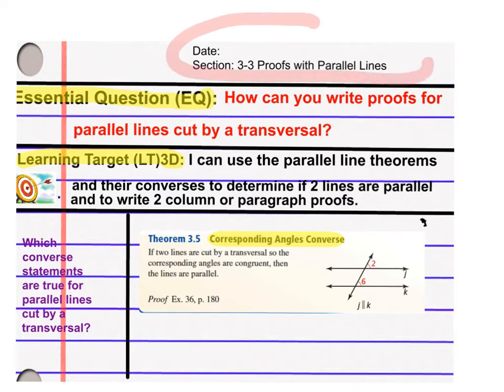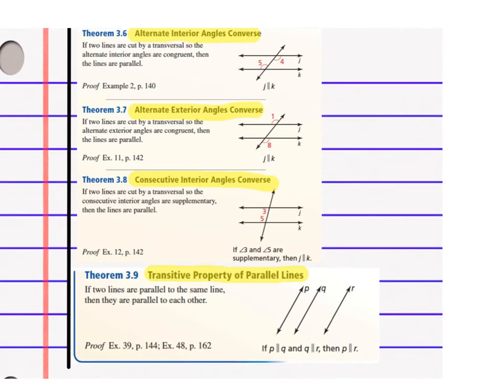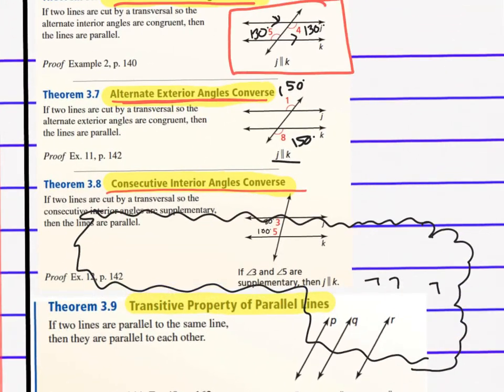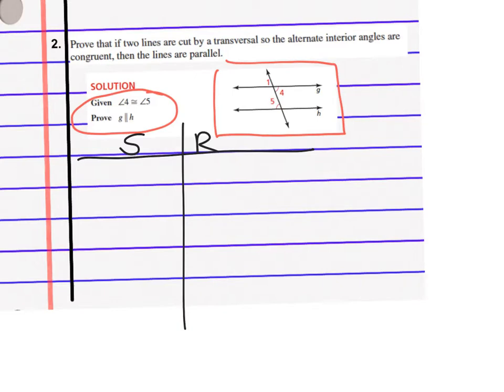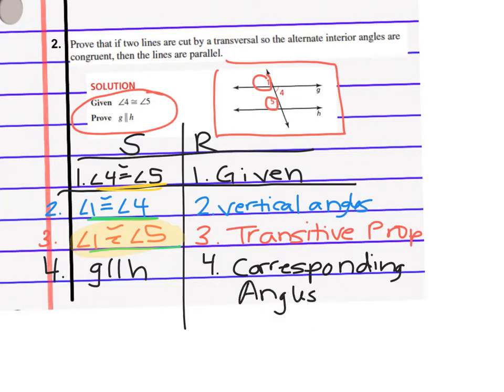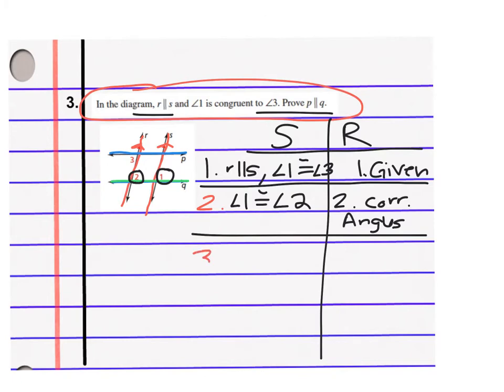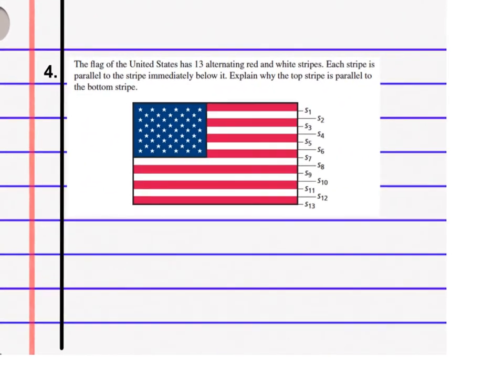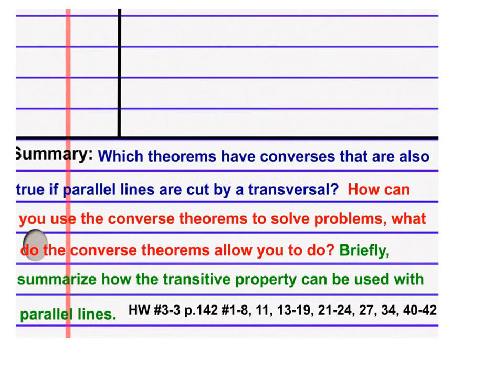3-3 Generic shell of Notes Fall 2020